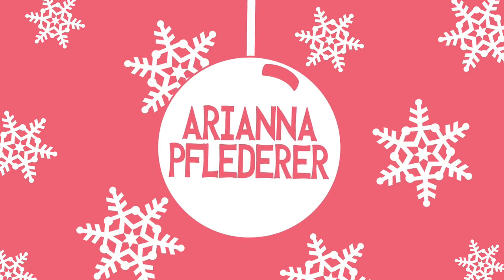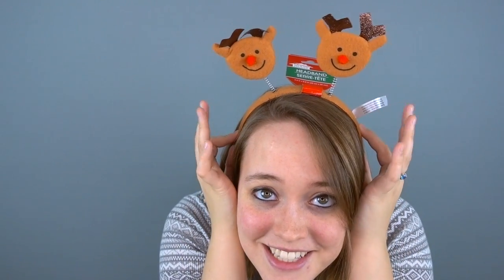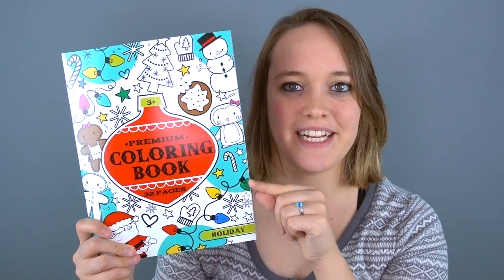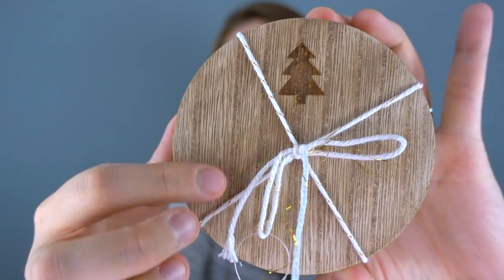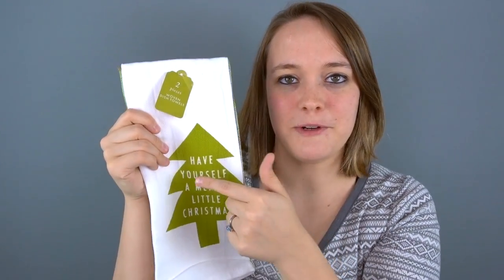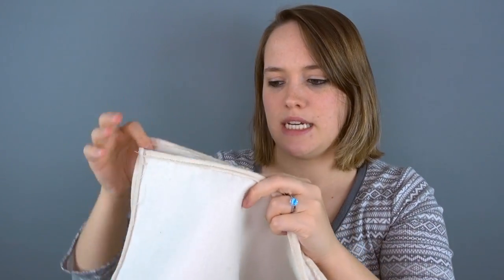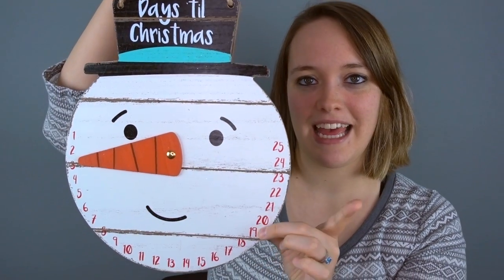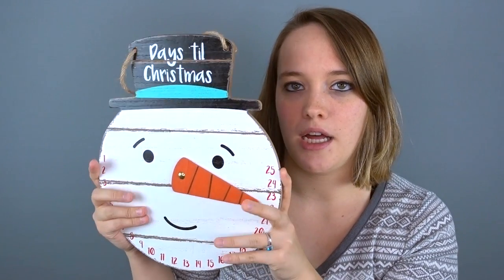CHRISTMAS DECOR HAUL! | Target & Dollar Tree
I went shopping for christmas decorations and thought I would share them with you guys via a haul! Target and The Dollar Tree are two of my favorite places to look for christmas decor because they have super cute stuff but also budget friendly!